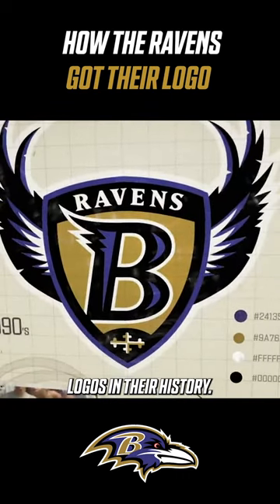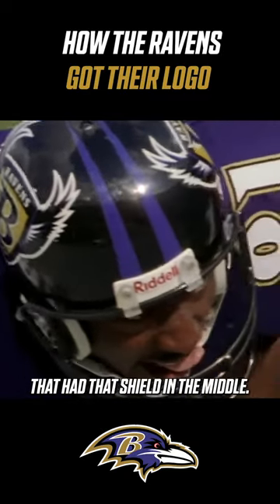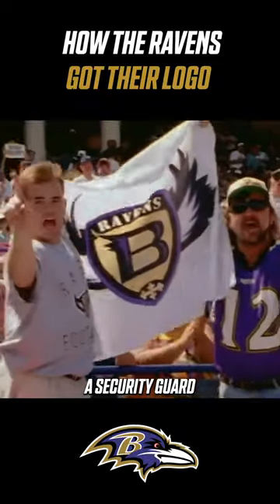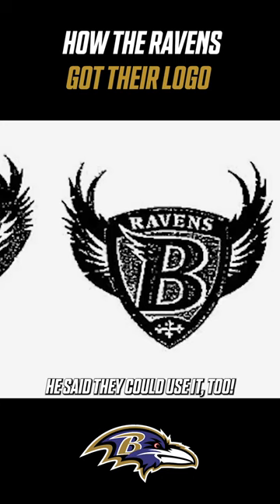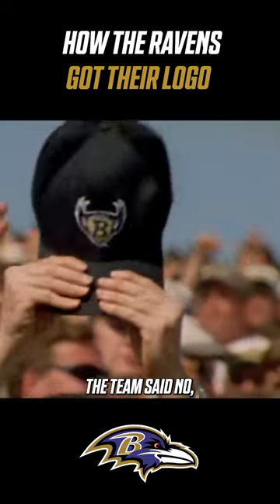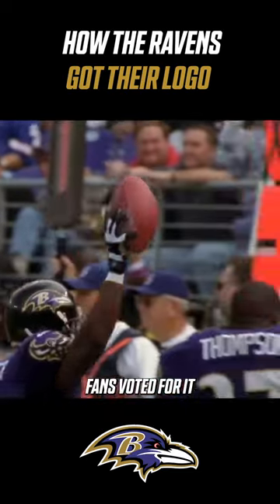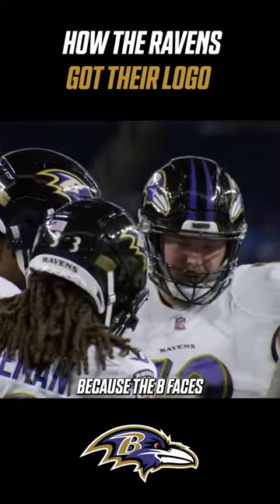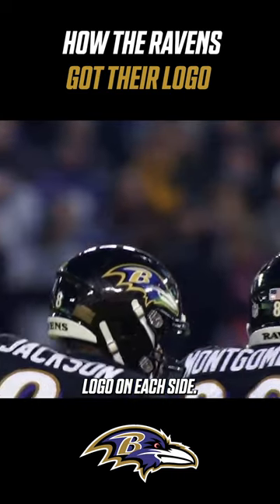How the Ravens got their Logo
How the Baltimore Ravens logo came to be!